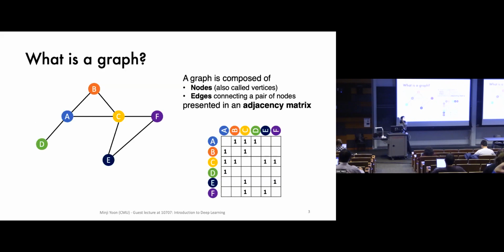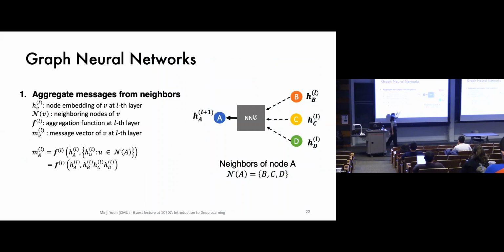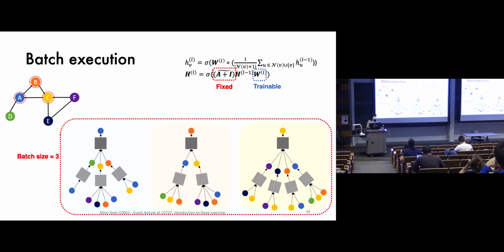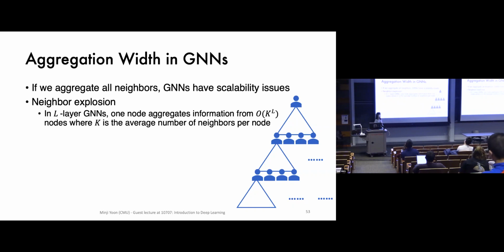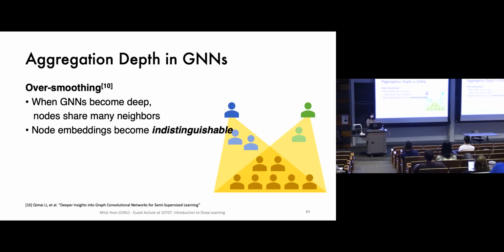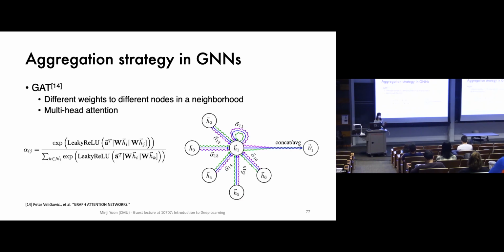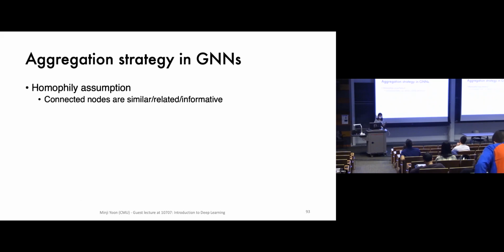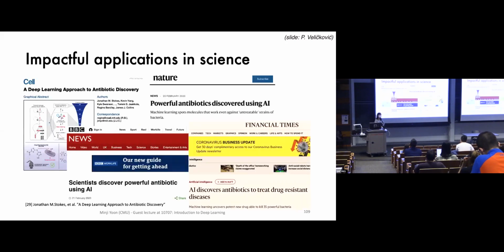[CMU 10-707 Introduction to Deep Learning] Lecture 12. Introduction to Graph Neural Network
This is a guest lecture on Graph Neural Networks for Carnegie Mellon University's Deep Learning class taught by prof. Ruslan Salakhutdinov. This talk introduces 1) the general concept of Graph Neural Networks and 2) interesting open research problems in the field. It targets people with a deep learning background but no (or little) knowledge about Graph Neural Networks.